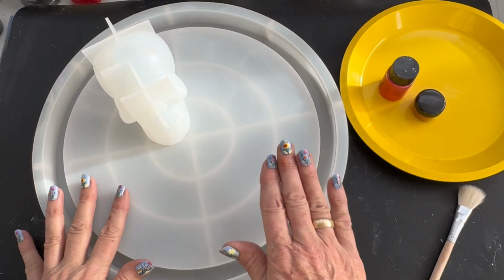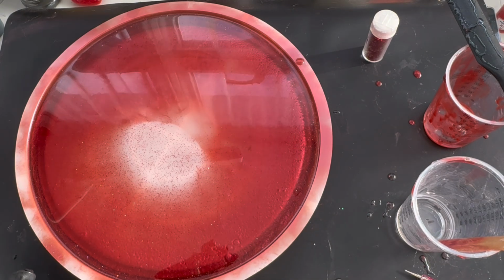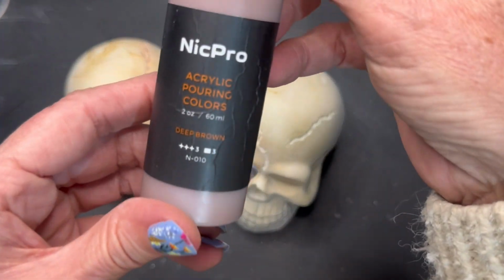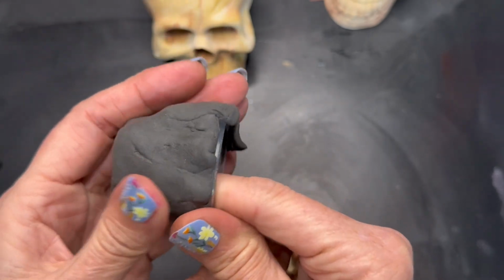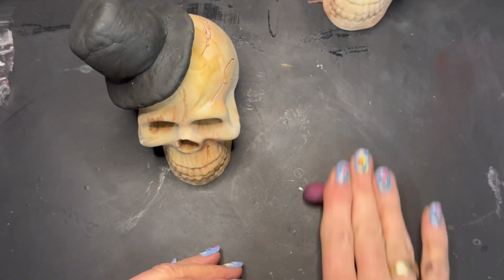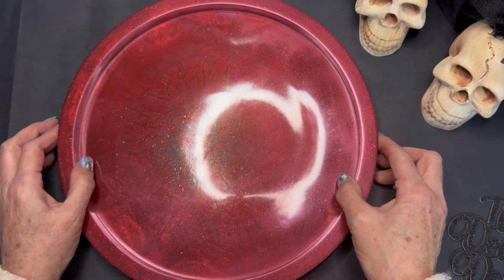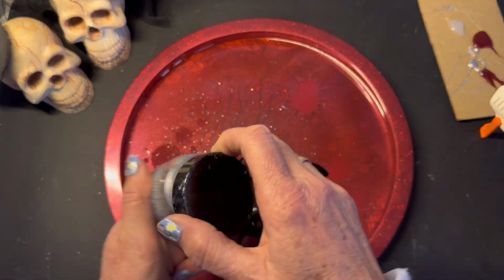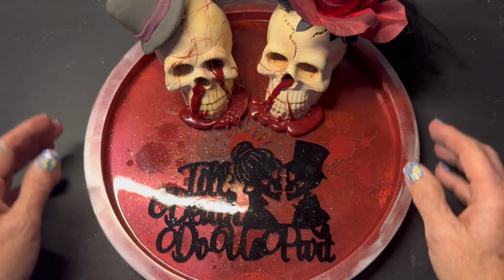#077 Till Death Do Us Part Resin Skull Tray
Thank you so much for supporting my channel and helping me grow. Any contribution is greatly appreciated.

I also have an amazon wishlist

Items used in todays video

Let’s Resin Skull mould

Round Tray mould